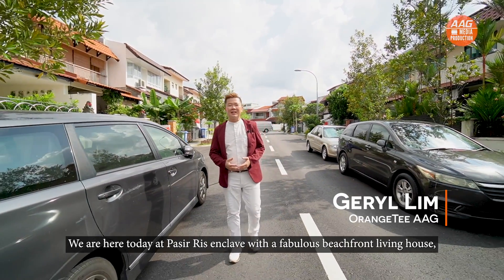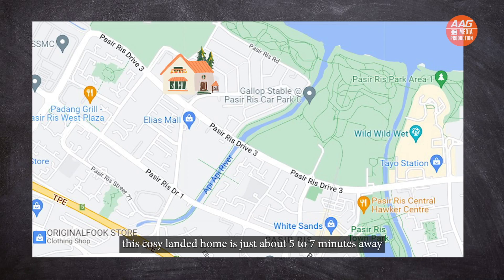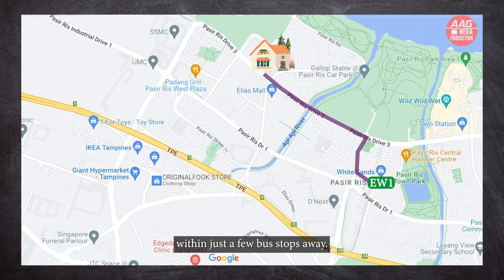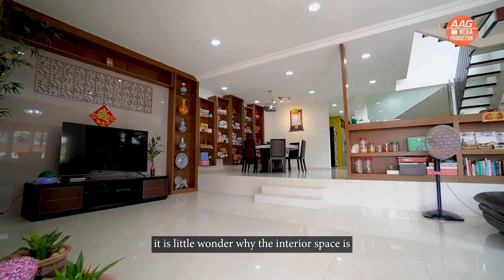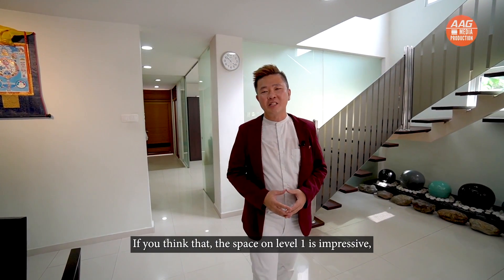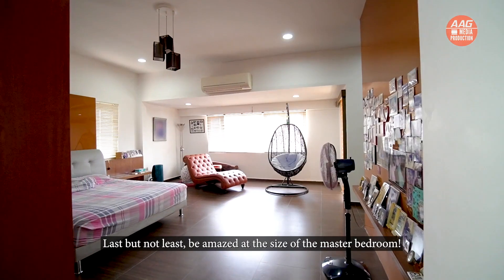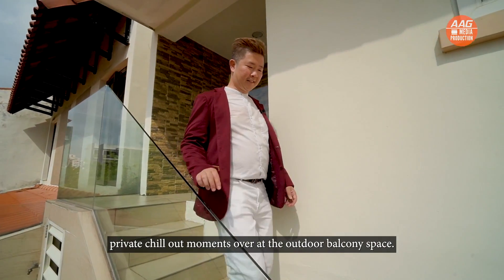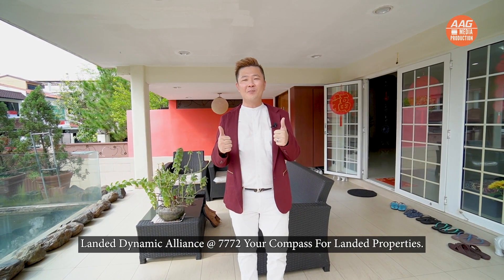Singapore Landed Home Tour | Renovated 2 storey Corner Terrace at Pasir Ris Beach Park Estate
Looking for a spacious corner terrace that is near to major amenities? How about a resort lifestyle where you can enjoy morning or evening exercise with the beach at your door step.

Coming with 4 huge bedrooms, this is a well renovated home that allows the next owner to just bring their luggages in.

Contact Geryl Lim @ 92787772 for exclusive home tour today!

Landed7772 - Your Compass For Landed Properties